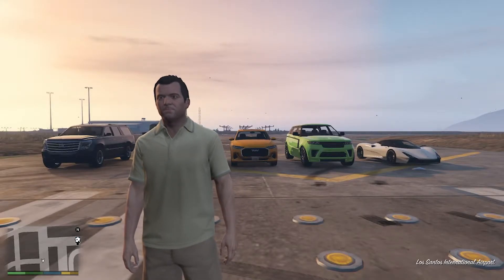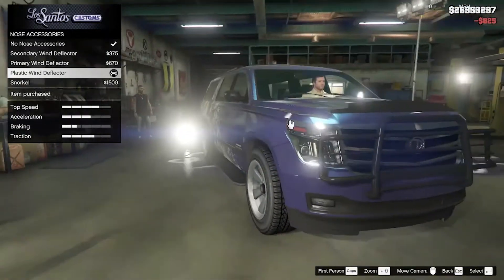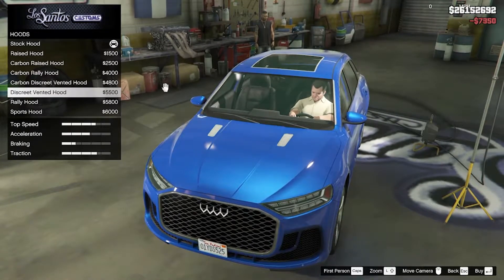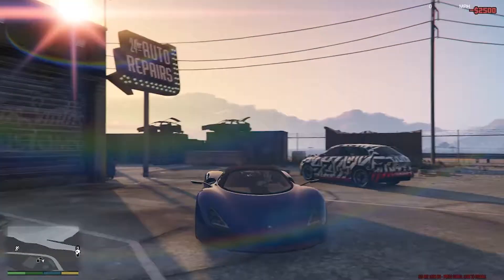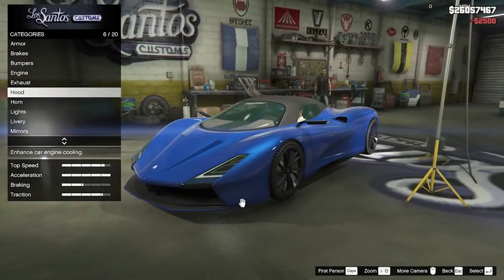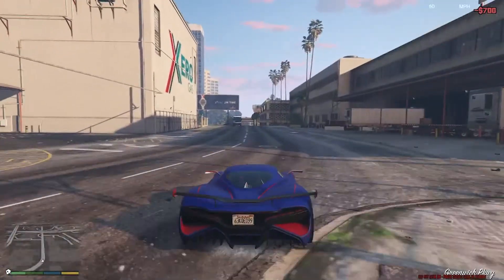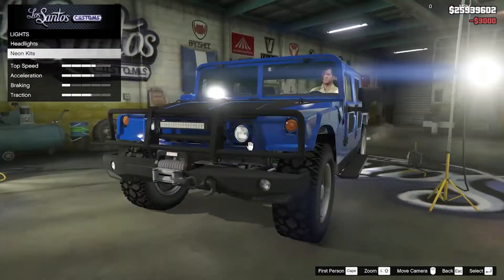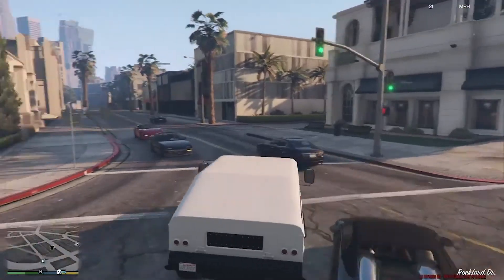*ALL UNREALESED* CONTRACT DLC VEHCILES AND CUSTIMIZATION (Overflod Zeno, Granger 3600XL, Baller ST)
- 🔥Check Out Op Modz For Account Boost, Services, For Gta 5 and use coupon LIGIIT for a 5 percent discount

Welcome back to another video and in this video I will show you guys the unreleased cars in gta 5 online using a mod menu.

LLLLLLLILLLLLLLLLLLLLLLLLLLLLLLLLLLLLLLLLLLLLLLLLLLLLLLLLLLLLL